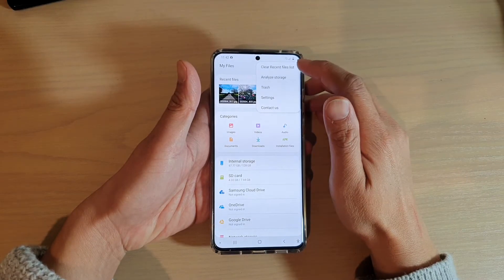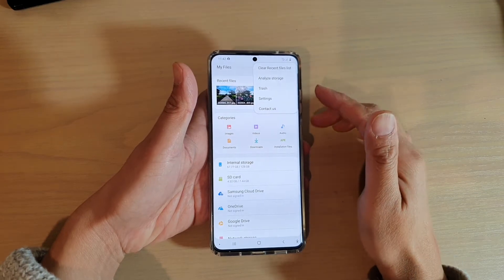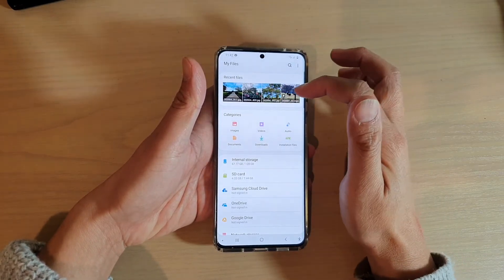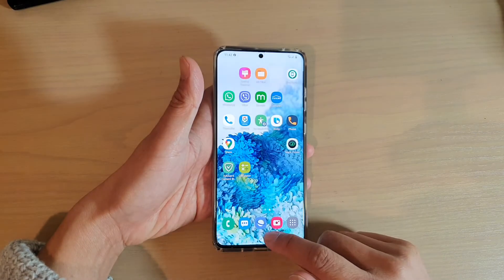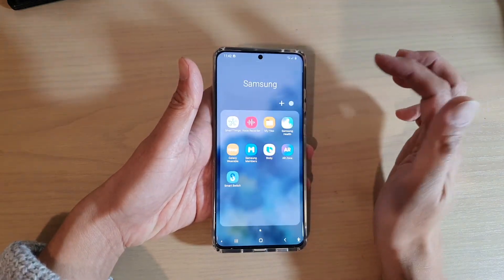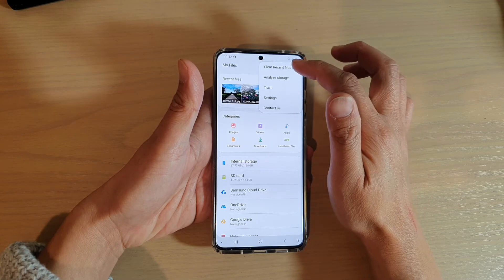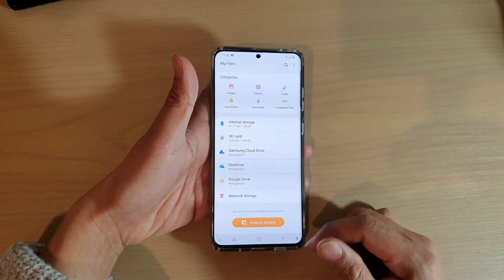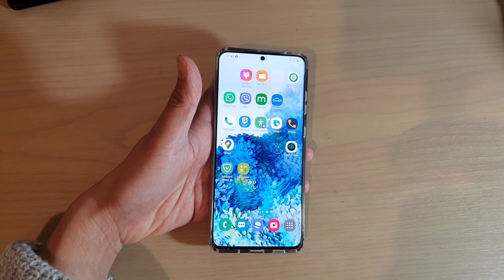Galaxy S20/S20+: How to Clear Recent Files List In My Files File Manager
How to clear recent files list in My Files file manager on Galaxy S20 / S20 Plus / S20 Ultra.

Android 10.